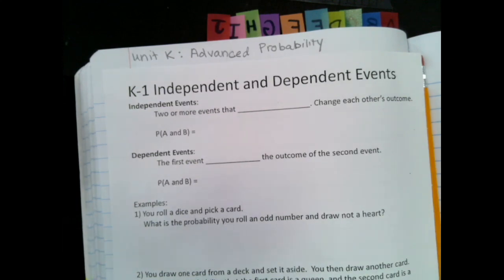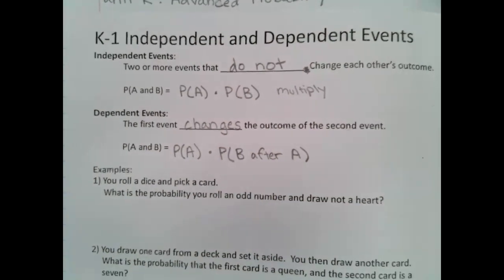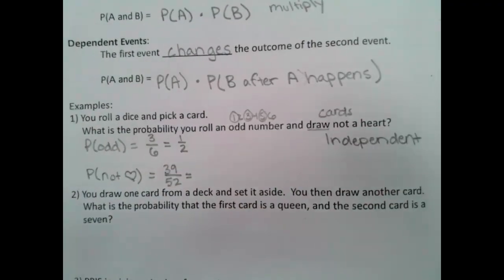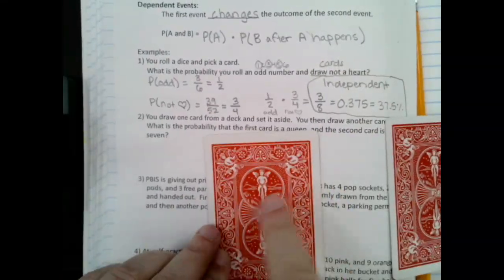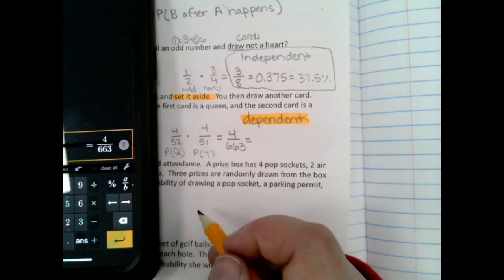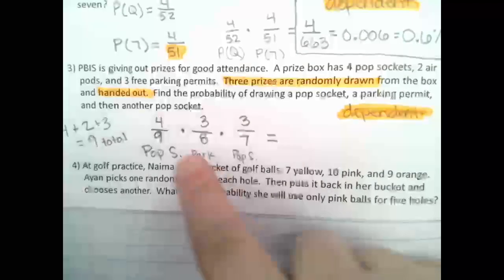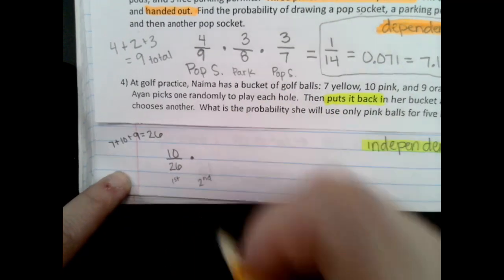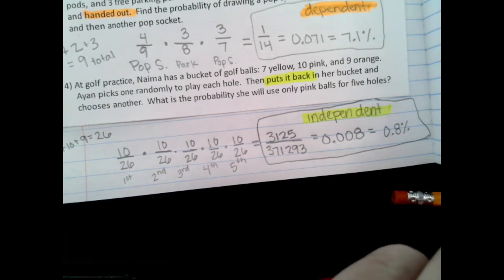K-1 Independent & Dependent Events (4/1/24)